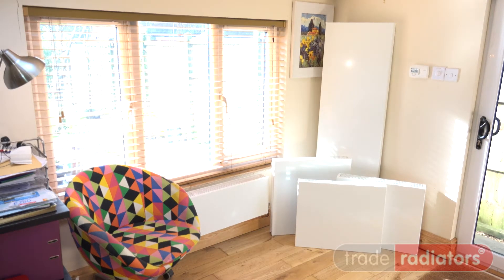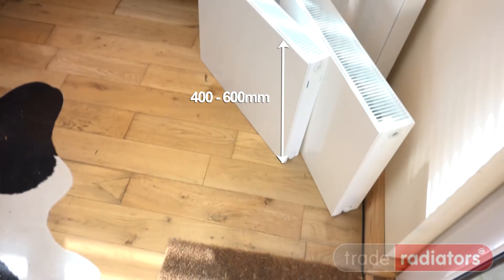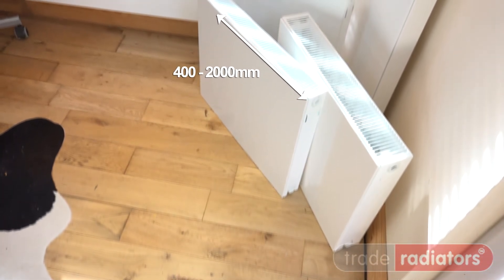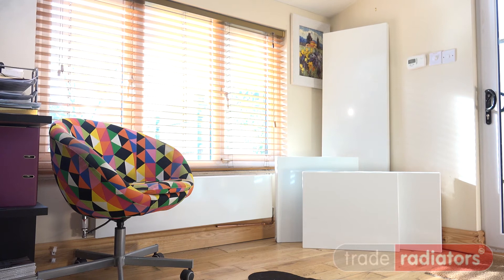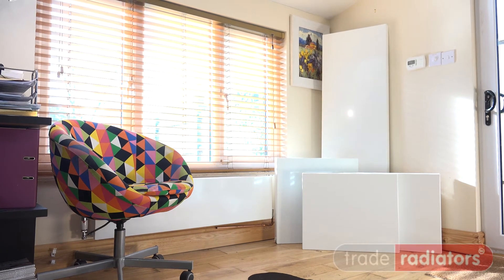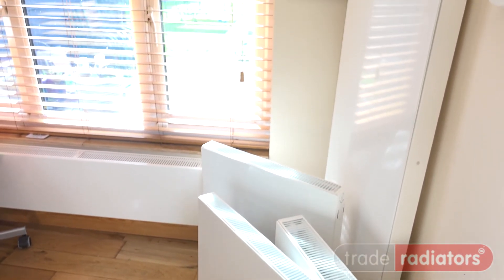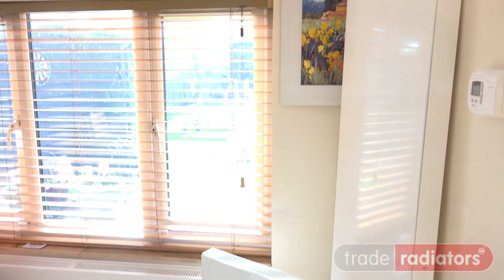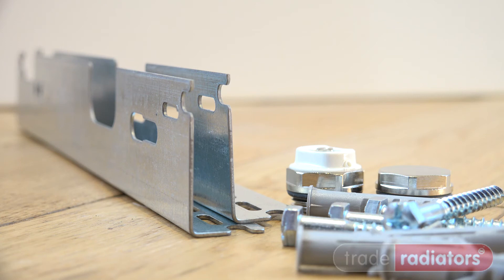Trade Direct Flat Panel Radiators Type 11 Explainer Video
Take a look at our amazing range of Trade Direct Flat Panel Radiators. These particular radiators feature a single panel and a single row of convector fins and are particularly useful for small rooms or areas where space is at a premium.

Also known as Type 11 Radiators, these beautiful flat panel radiators come in a great variety of sizes, as well as everything you need to fix them to the wall. They really make the use of any wall space and all our flat panel radiators come with free delivery and long, comprehensive guarantees.